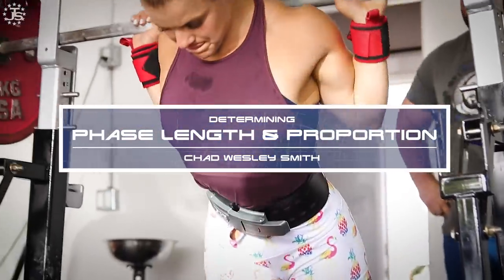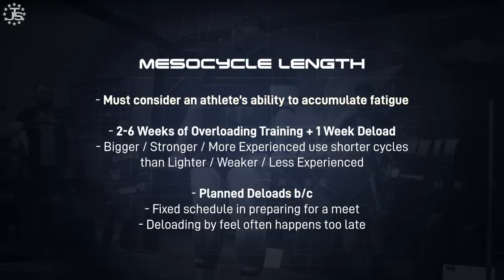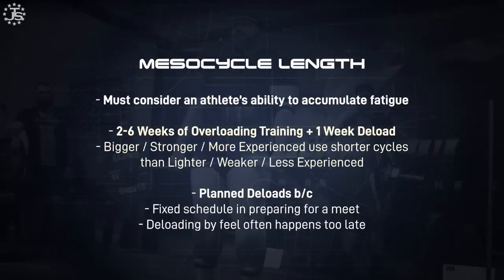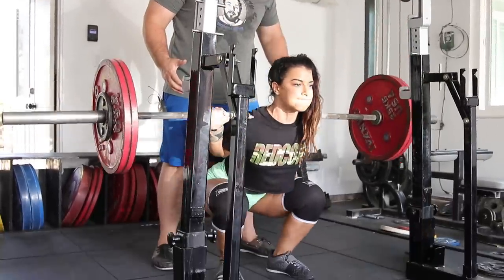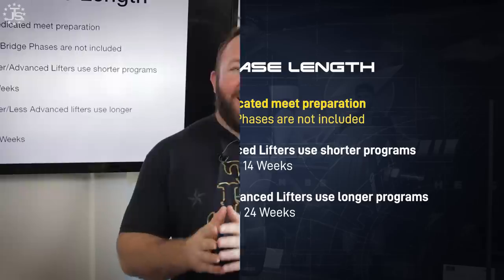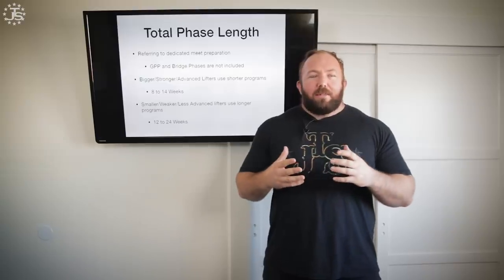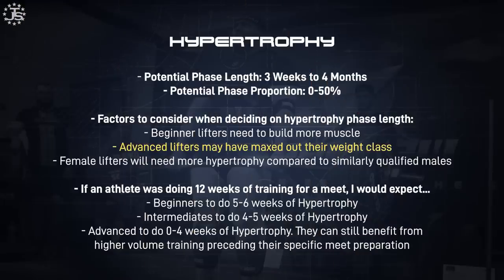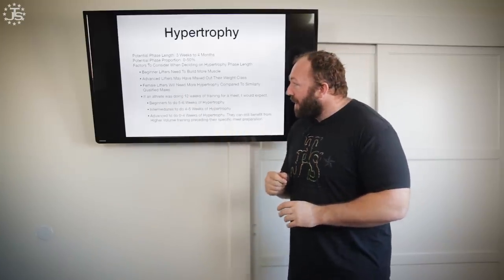Determining Phase Length and Proportion | JTSstrength.com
Learn how to find the right mix of Hypertrophy, Strength and Peaking phases to improve a lifter's training and optimize their Phase Potentiation strategy.